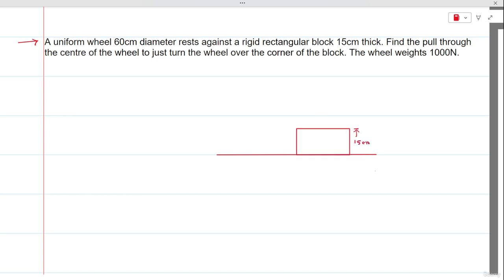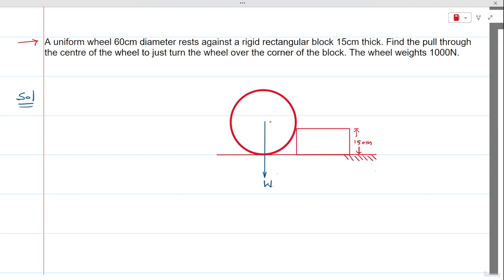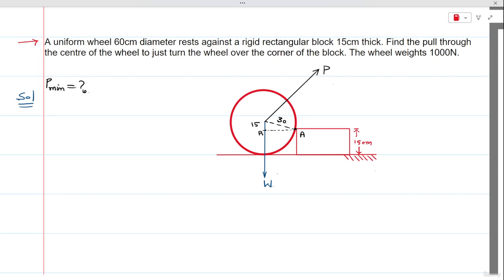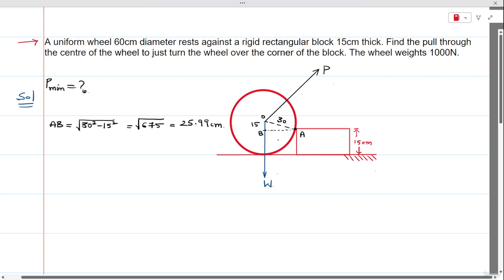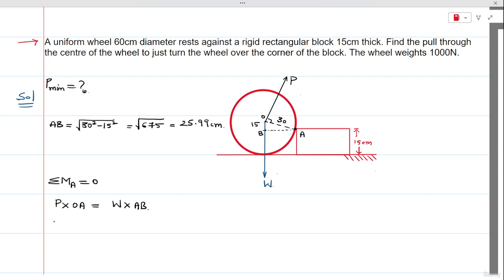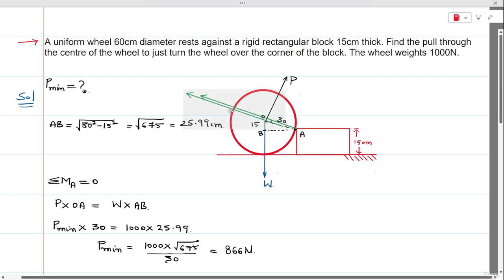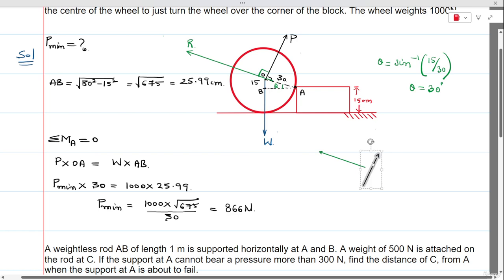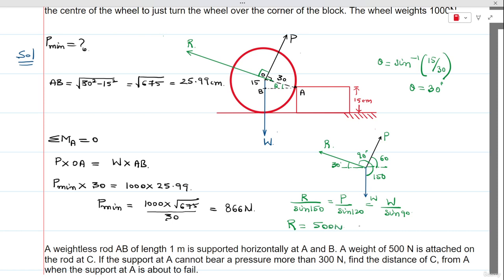Engineering Mechanics | Equilibrium over an Obstacle (Impending Motion) | Solved Example